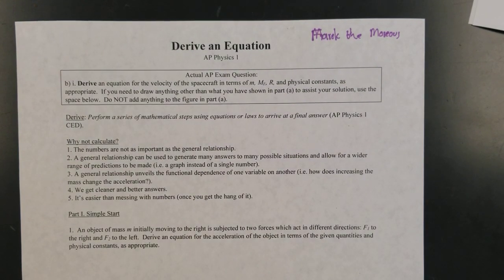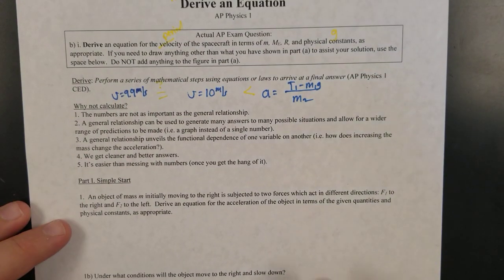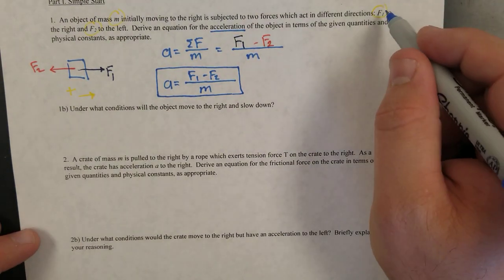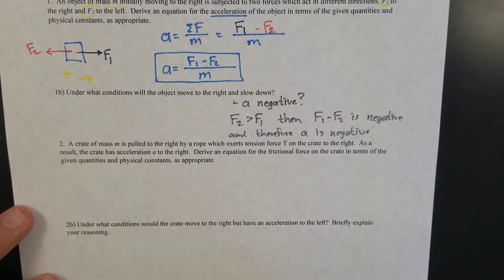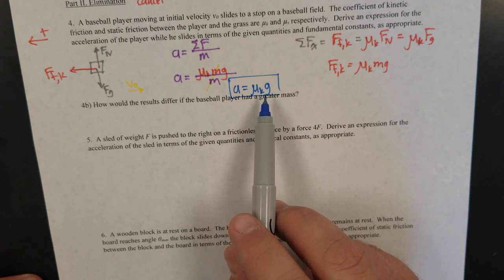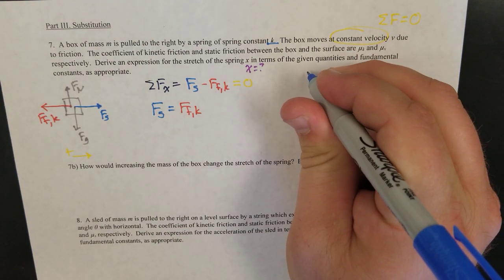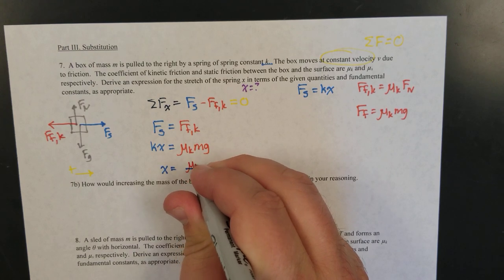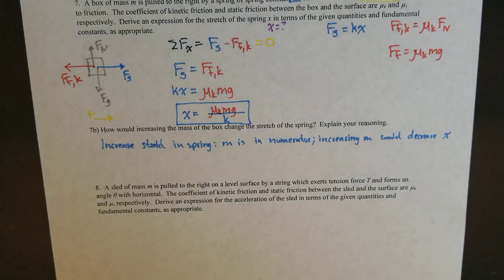Deriving Equations in AP Physics 1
An introduction to "deriving equations" in AP Physics 1.  Here is the handout: The handout can be found